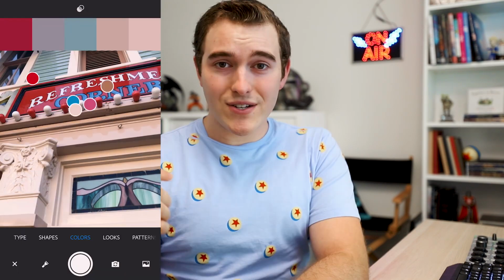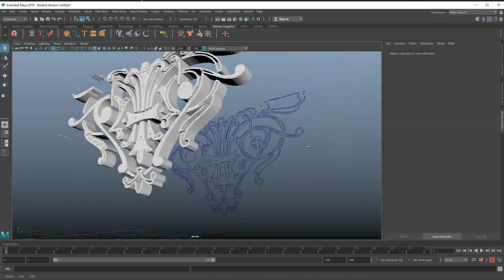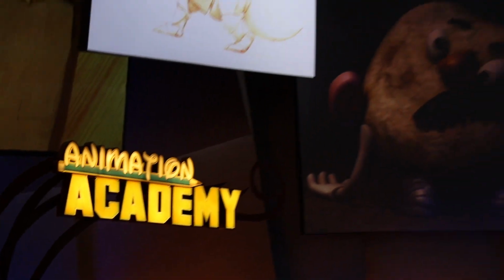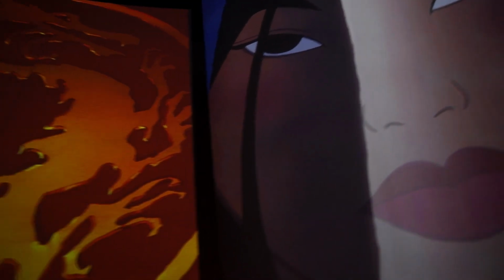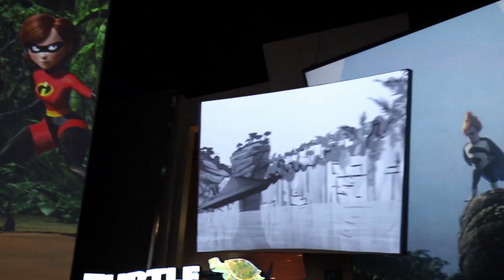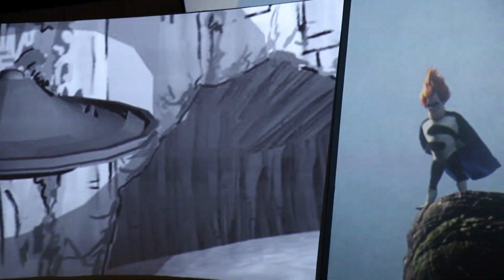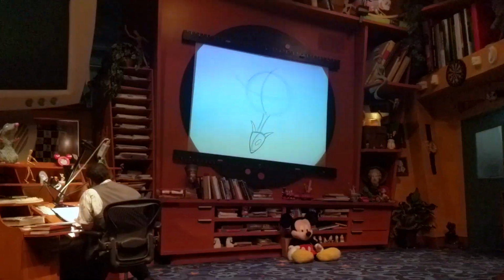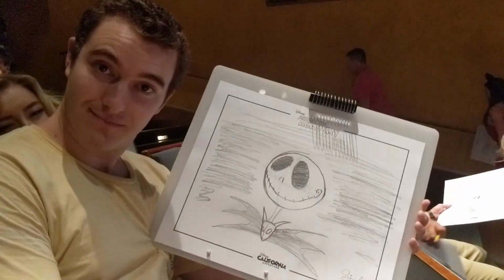Animation Tips from DISNEYLAND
Today I give you the Artist Tour around Disneyland and California Adventure in Anaheim California! There's so many tips & tricks, secret lessons hidden around the park that we can learn from! I'll even show you how to apply some of them in Maya or your 3D software of choice! There's so many art tips and lessons in addition to animation tips that I want to share with you.

Check out my Job Application Workshop Replay to help you get hired

In three years, I went from having absolutely no experience in 3D Animation to working at DreamWorks Animation Studios teaching just about all of the 3D software used to make movies! After 2 years there, I left to try freelance / independent content creation on YouTube for awhile, before I head back to Feature Film!

This is my journey- the entire process from when I decided I wanted to be an animator until I eventually get there, and everything along the way that will make it possible.

*All other emails will be ignored; please leave your questions in the comments for others to benefit from as well